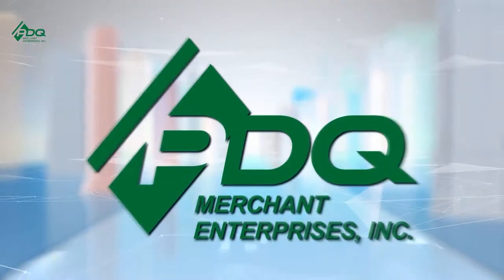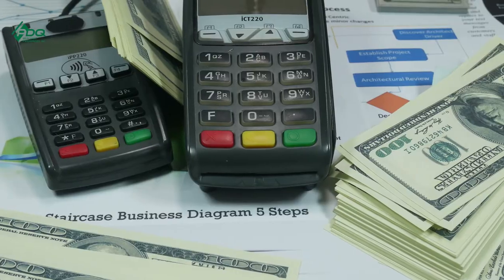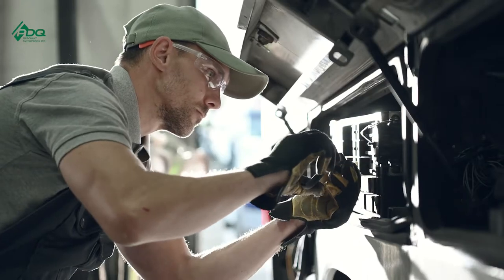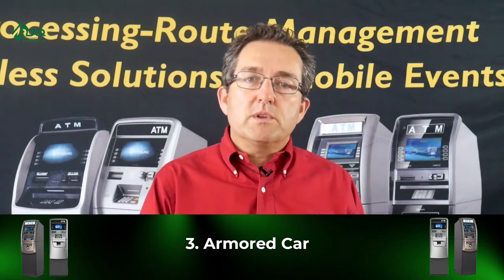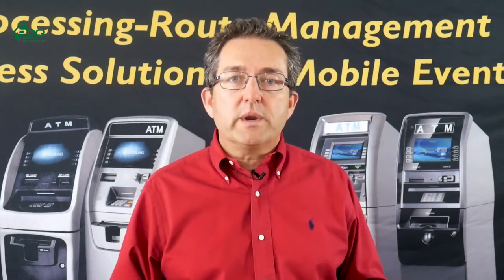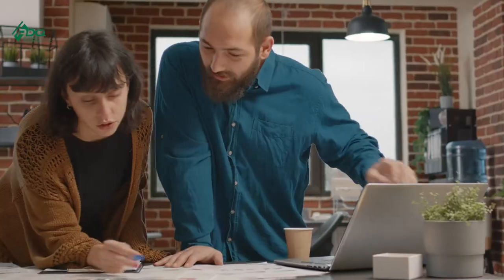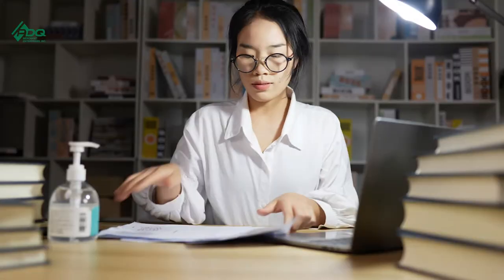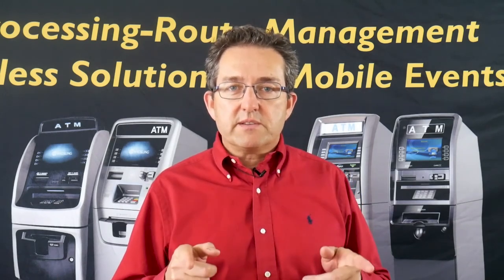Top 5 Ways to fill your ATM in ATM business in 2022 (ATM business in 2022)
One of the task of an ATM business owner in ATM business in 2022 is to fill their ATM machines with money and there are certain ways on how to fill your ATM machine with money in the ATM business in 2022.

So in this video, We are going to talk about the Top 5 ways and methods on how to fill your ATM in the ATM business in 2022.

CLICK THE LINK HERE TO GET THE TOP 7 THINGS YOU NEED TO START A PROFITABLE ATM BUSINESS IN 2022 EVEN WITH ZERO BUSINESS EXPERIENCE

You can purchase the A to Z approach in the ATM business in 2022 book written by Philip Webb. You can learn deeply about how to start an ATM business in 2022  through this course. You can check the course through this link:

Join our Facebook Mastermind group page created by Philip Webb and The PDQ Merchant Enterprise Team. It is free to join and the best thing about this group is you will be surrounded by other like-minded individuals who are in the ATM business in 2022.

You can join the free ATM master class where Philip Webb and PDQ merchant enterprise team shares their tips about site location agreements, and how to start an ATM business in 2022